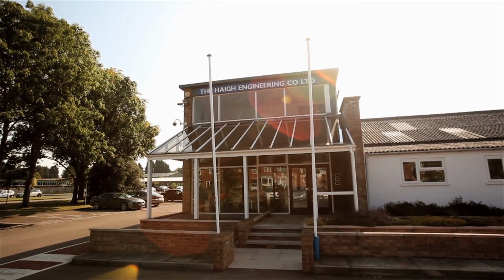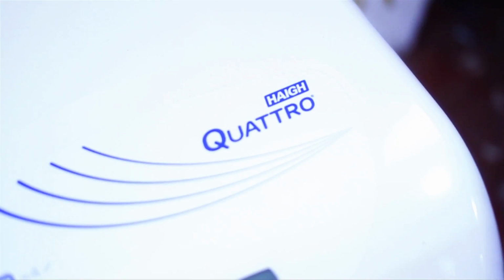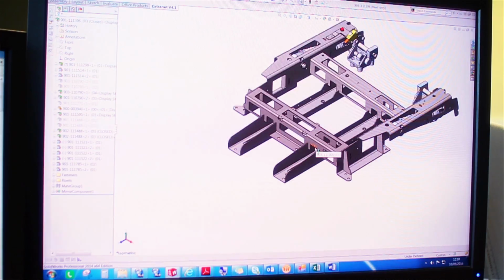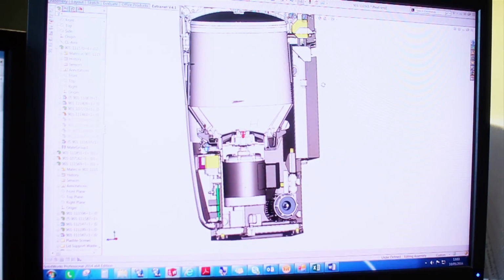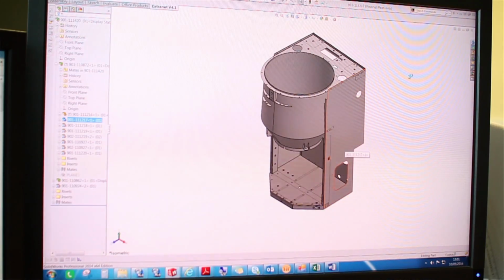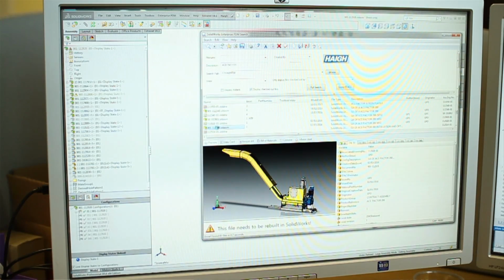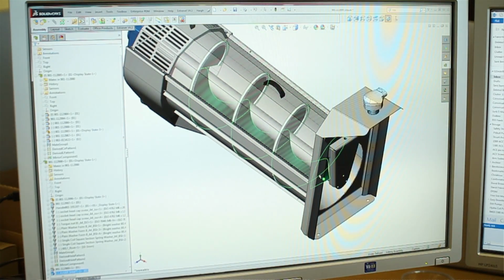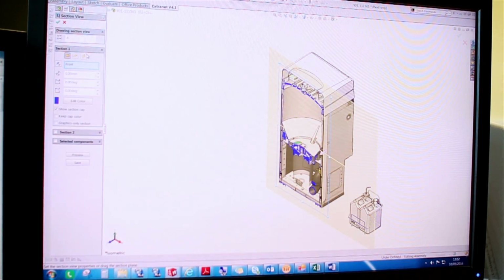Haigh - using SolidWorks to design maceration equipment for the healthcare & wastewater industries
Haigh has taken the principles of maceration and continues to develop design, manufacturing and production processes to build the most reliable and effective machines.

Working in the waste water and healthcare industries, Haigh works with Cadtek in using Solidworks to lead BritishEngineering to step up to the challenges that we and our customers face.

This video explains how we use 3D design to manufacture world-class products